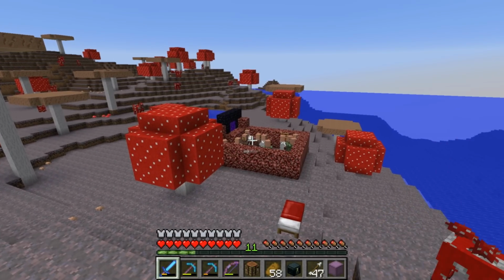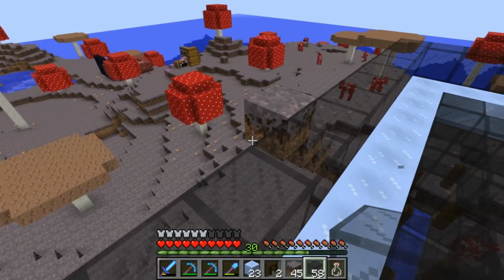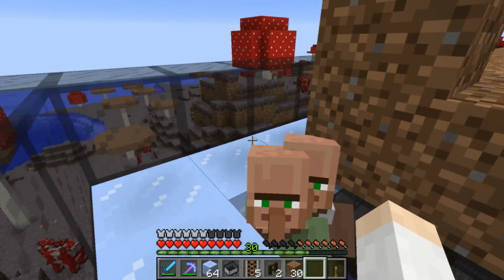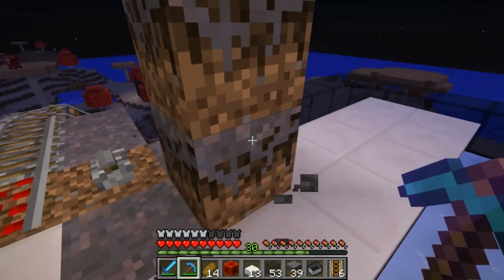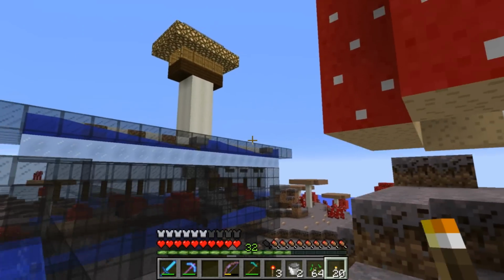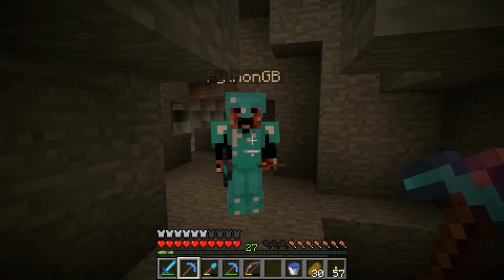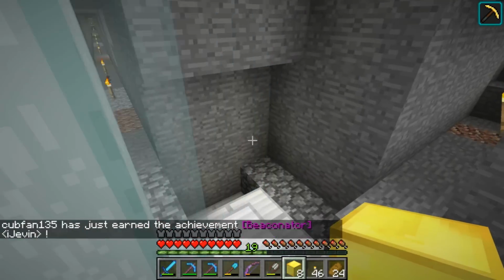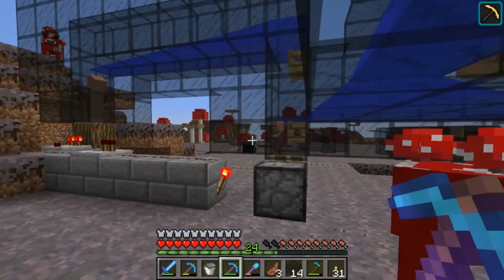Minecraft Hermitcraft S5 Ep.5- Mushroom Biome Breeder!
Today we begin breeding the villagers we transported to the Mushroom Biome in the previous episode.

This villager breeder was designed initially by the guys over at the Minerva SMP server.